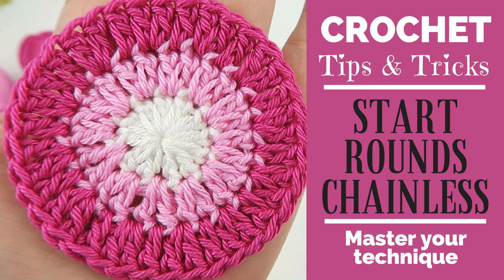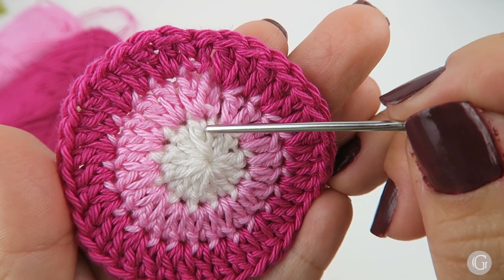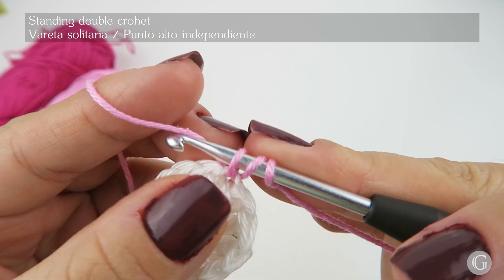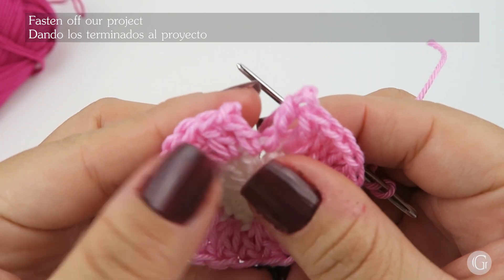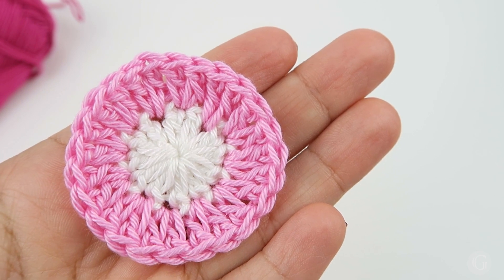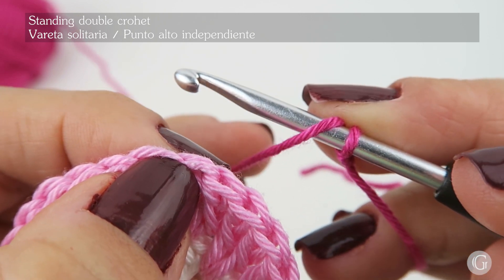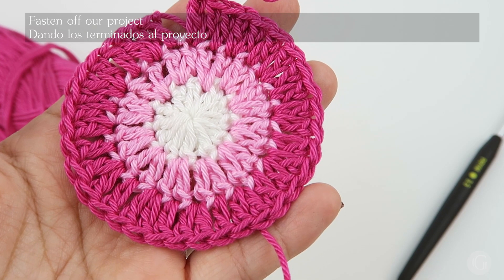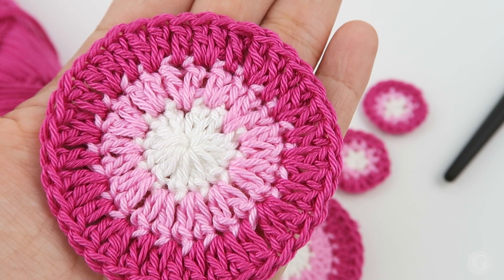Crochet Quick tip #2: HOW TO START ROUNDS CHAINLESS - Color/Yarn Change When Crocheting in the Round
This tutorial answer the following questions:
Joining a round with a new colour with crochet
Color/Yarn Change When Crocheting in the Round

In this tutorial I'm going to show you how to START ROUNDS (in a circle) chainless. This is my go-to technique when change colors.
Beginning of the round chains do not look exactly like the stitches aroung them. When rounds are added in a circle and chain-starts are stacked on top of another,., the difference between the chain stitches and the stitches surrounding them becomes more visible. Can you notice where I have started the round?